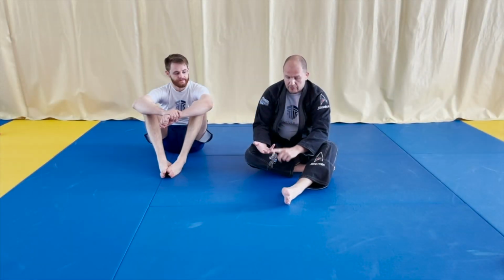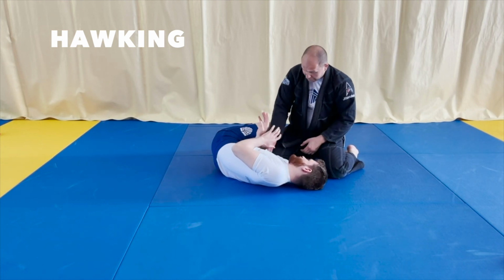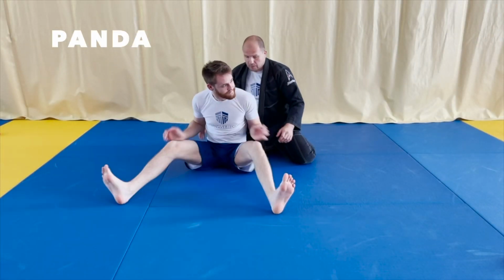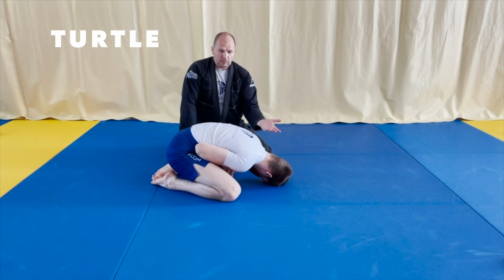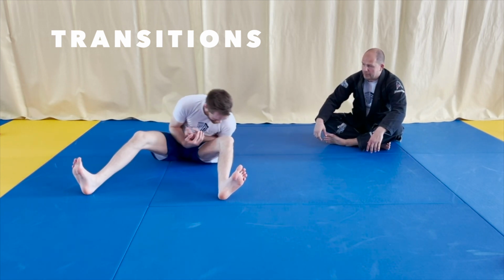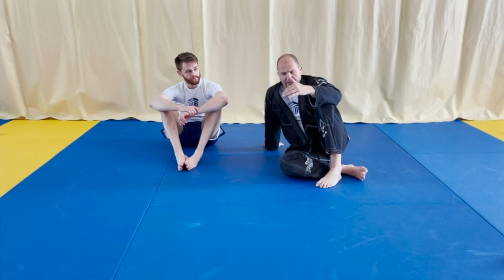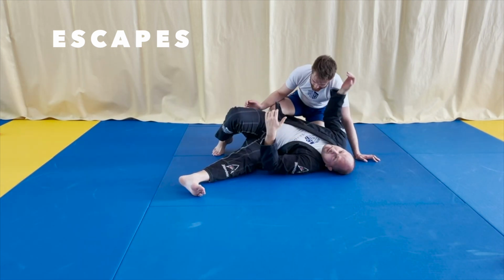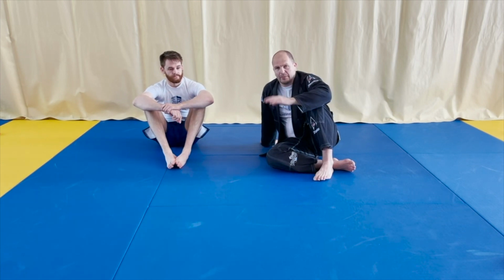Quick introduction to the Defensive BJJ system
to help you improve the defensive aspect of your Jiu Jitsu!